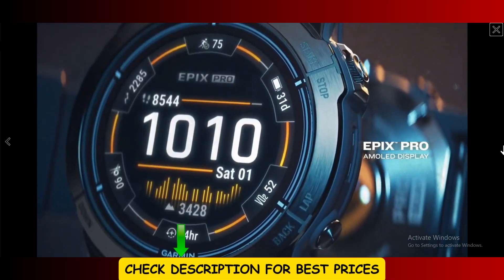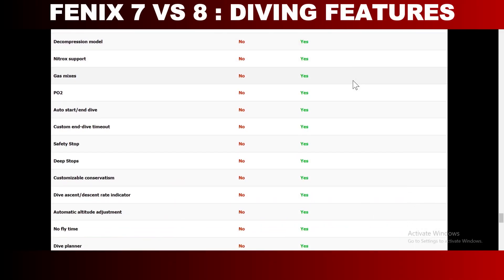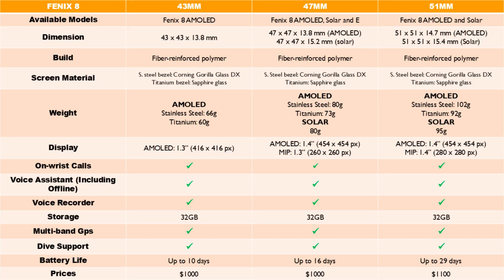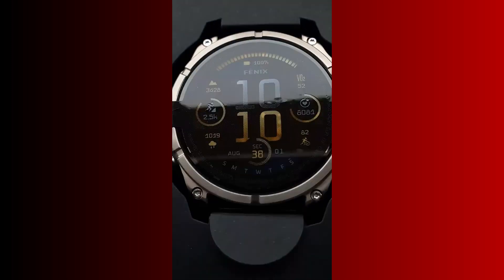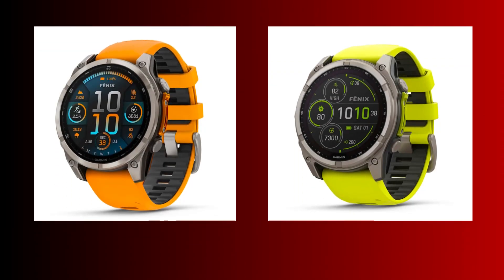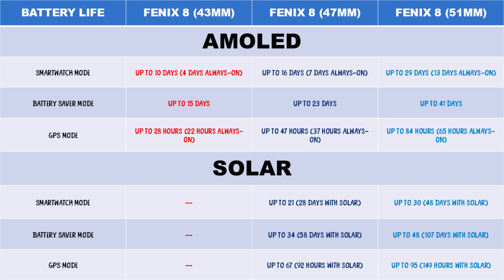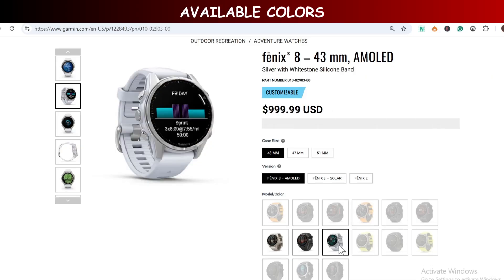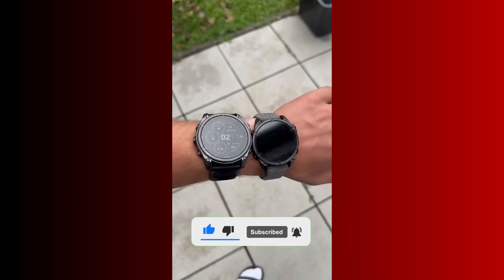Garmin Fenix 8 AMOLED vs MIP Solar : What is the Difference?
In the summer of 2024, Garmin released the Fenix 8, which succeeded the Fenix 7 and welcomed an AMOLED display to the Fenix lineup. In this video, I compare the differences between the Fenix 8 AMOLED and MIP solar models. What is the difference? Which display is better, AMOLED or MIP? Let's find out.

0:00 - Intro
00:04 - Fenix 7 vs 8: What is New?
01:27 - Fenix 8 AMOLED vs MIP SOLAR: Display
02:39 - Fenix 8 AMOLED vs MIP SOLAR: Design and available sizes
04:01 - Fenix 8 AMOLED vs MIP SOLAR: battery life
04:58 - Fenix 8 AMOLED vs MIP SOLAR: Price
05:32 - Conclusion